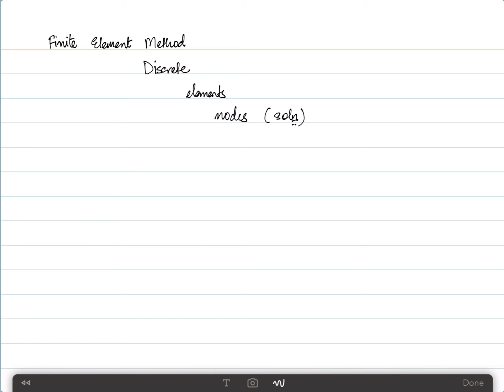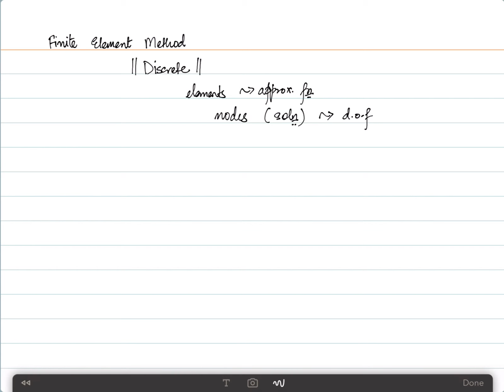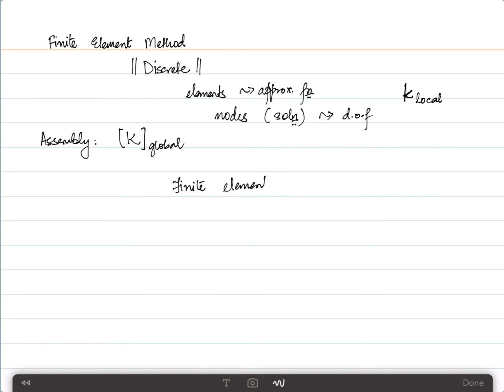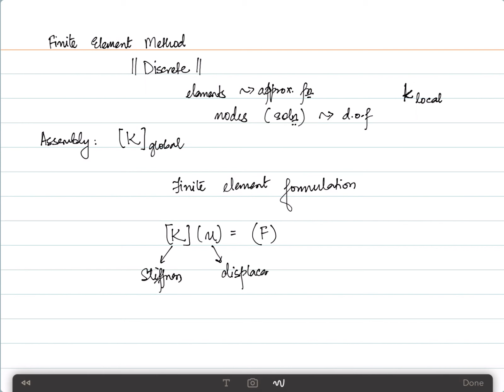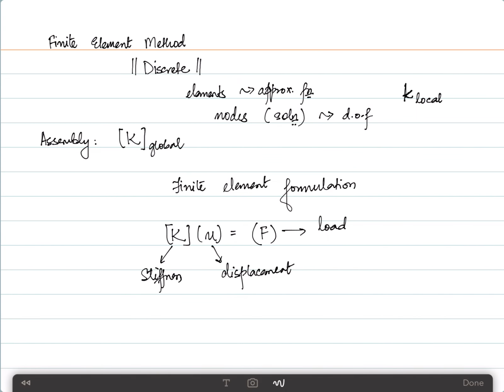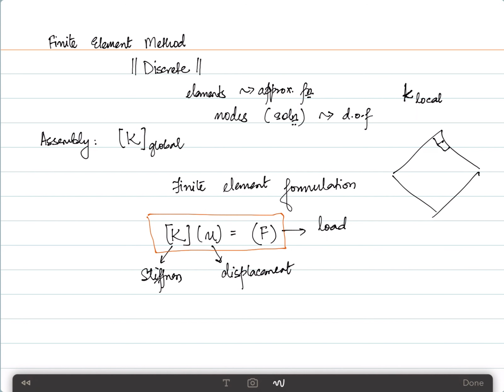Recap of Linear Equilibrium FE Equation